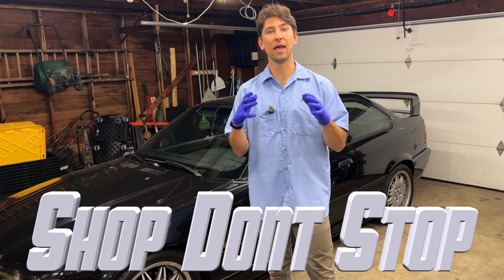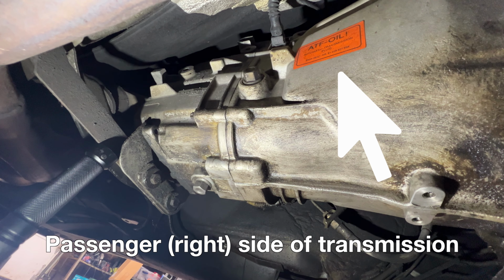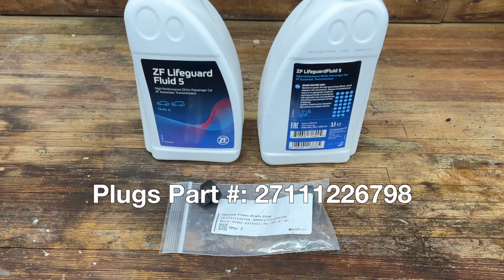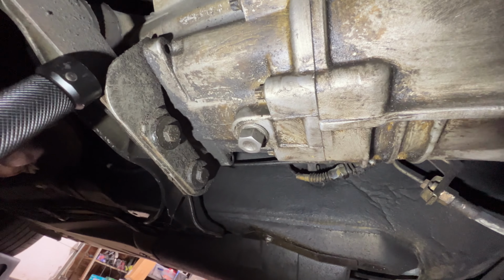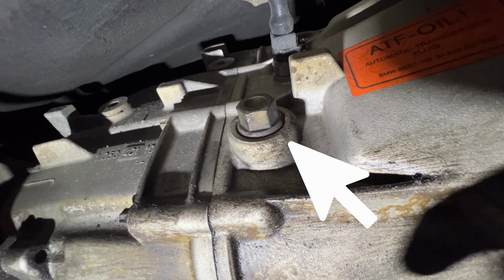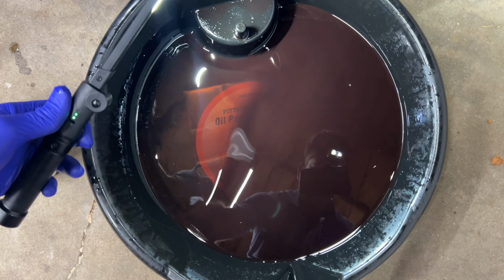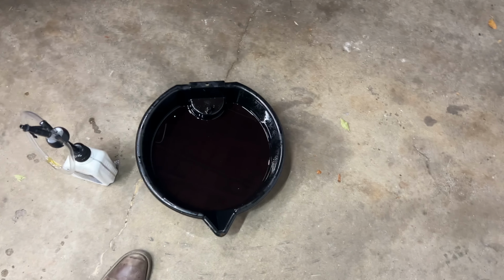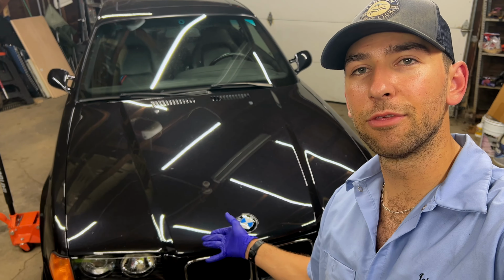BMW E36 Transmission Fluid Change | Easy steps in 5 minutes!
Welcome to Shop Dont Stop, this video showcases Transmission Fluid Drain and Fill, a simple but crucial maintenance item on the BMW E36 chassis, in this case, James' 1995 M3 with a ZF manual transmission.  It is important to lift the car equally (keep it level) to drain the fluid fully and refill the transmission to the appropriate level (expected fill is 1.2L for ZF transmissions). A sticker on the passenger side of the transmission will inform you of the appropriate fluid type to use.

In addition to lift and safety equipment, to do the job you will need:
17 mm Socket
Transfer Pump
Catch Basin
Torque Wrench

Torque Spec on Drain/Fill Plugs: 37 ft-lbs

Other Tools We Use🛠️🧰
Impact Wrench
Drill and impact driver
Craftsman 1/4" and 3/8" Socket Set
Craftsman Drill and Bit Set
Veepeak OBD2 Scanner
Overhead Barrina Lights
AstroAi Tire Inflator

Important Chapters:
00:00 Intro
00:50 Fluid Label Position
01:15 Loosen Drain/Fill
01:50 Drain FLuid
02:17 Refill Fluid
02:40 Torque Plugs
02:50 Inspect The Old Fluid
03:28 Outro